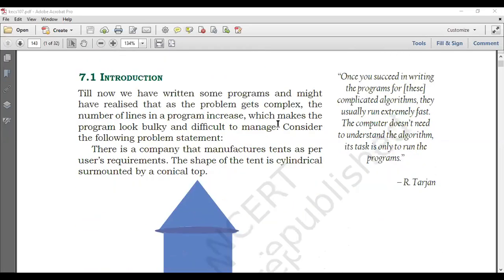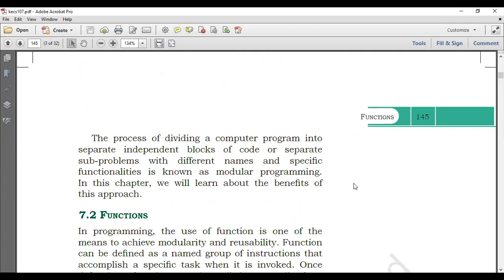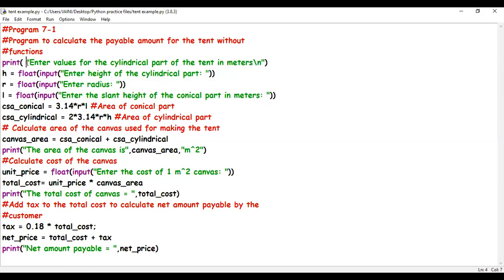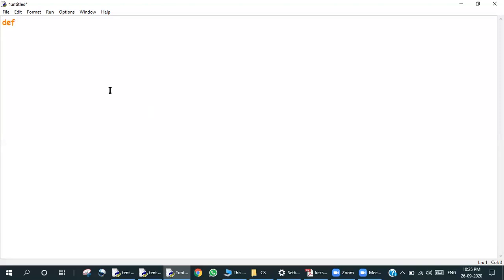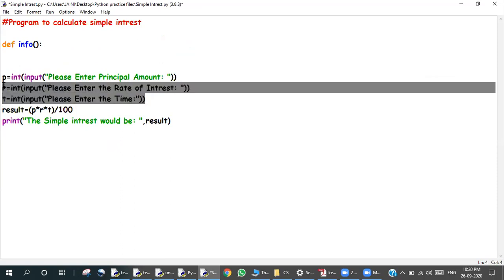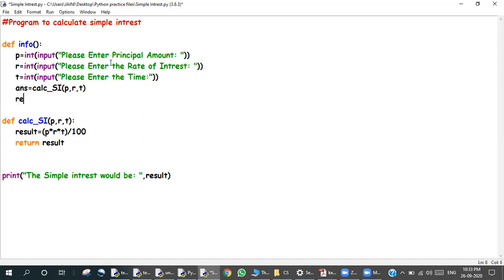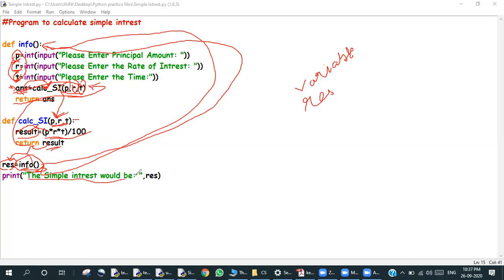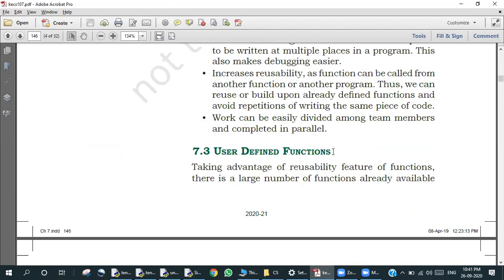JS/CS/11/FUNCTIONS/WK 2/D 1